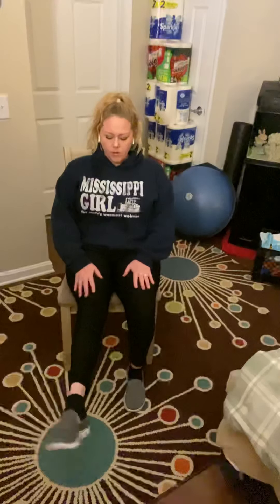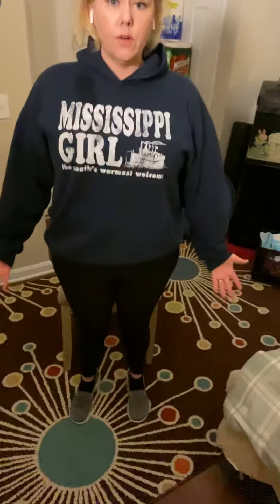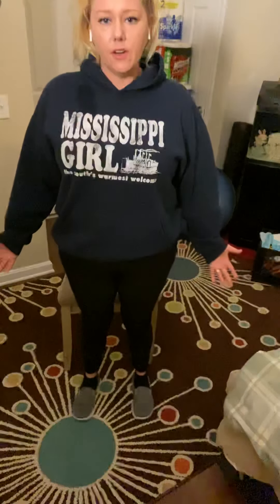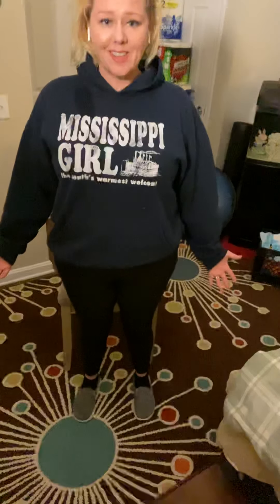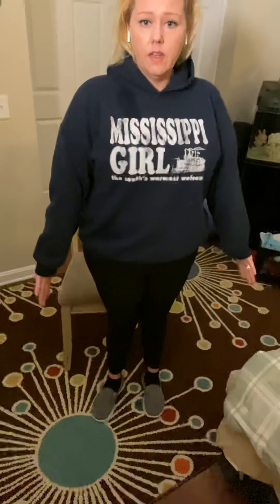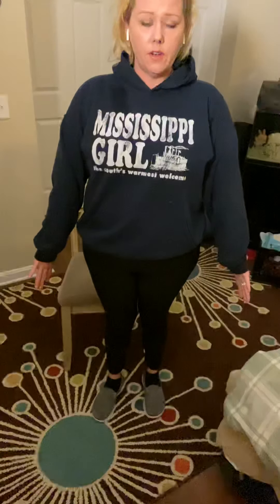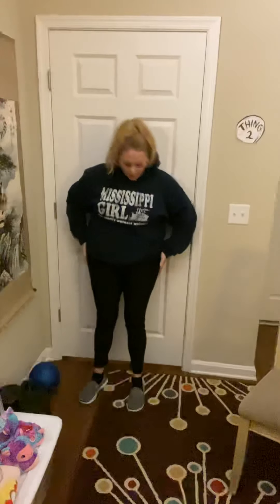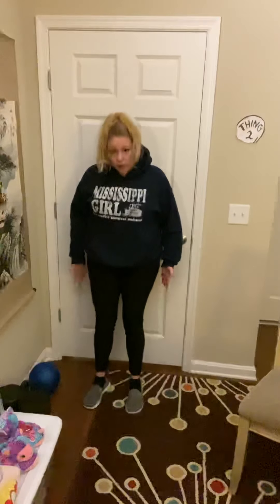in-home exercises for anyone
exercises for the elderly and exciting